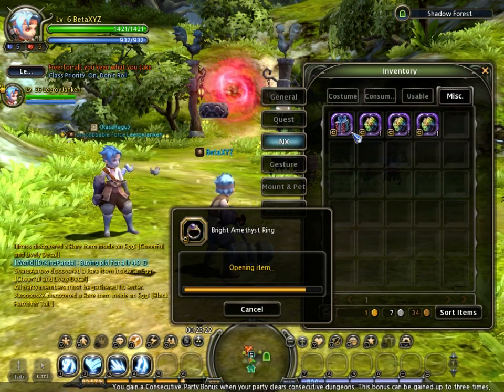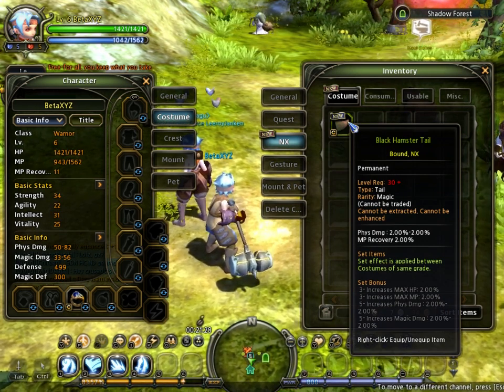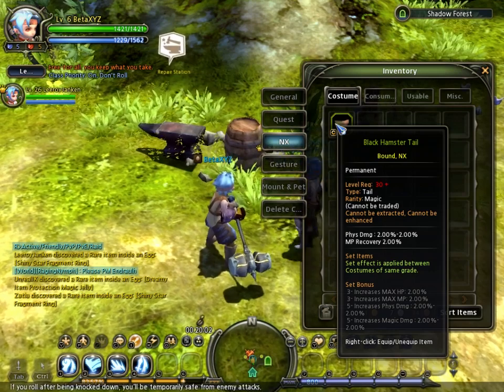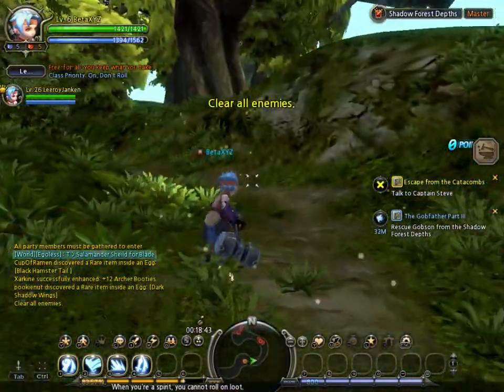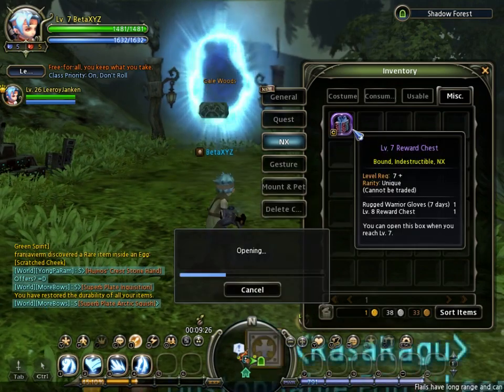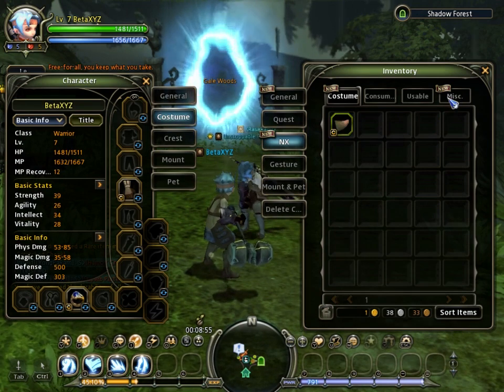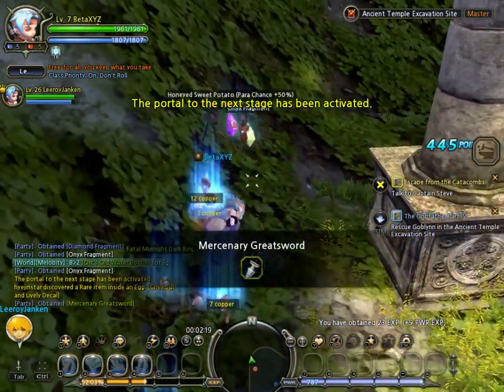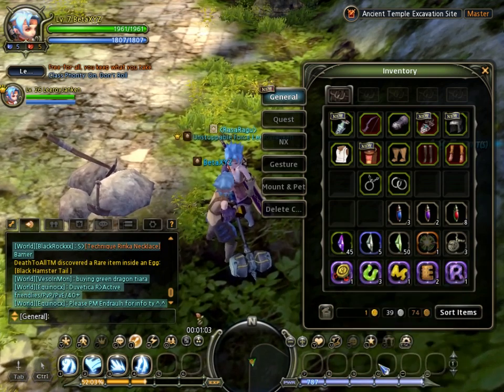Lets Play Dragon Nest Episode 5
After a long time of ignoring this game (mainly because its funner to play it with more people), we return to Dragon Nest.